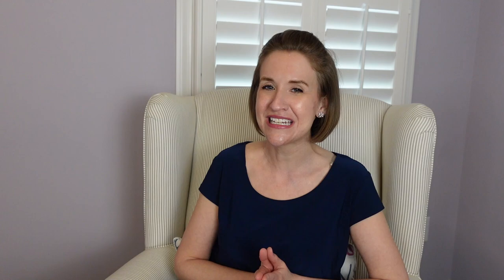How To Declutter Sentimental Items (THE EASY WAY) | JENNIFER COOK